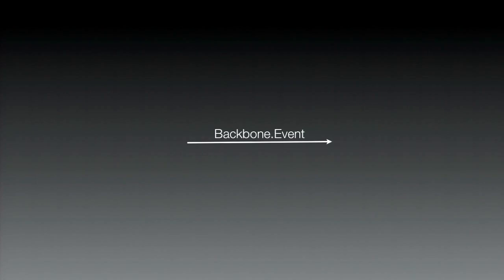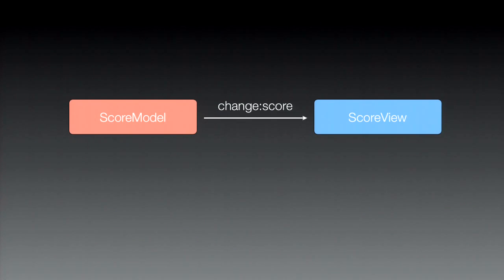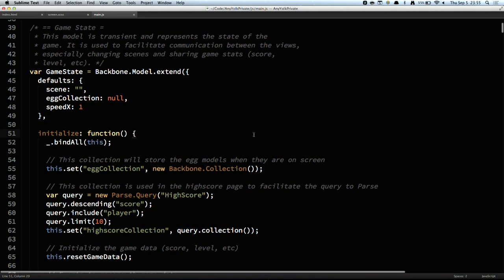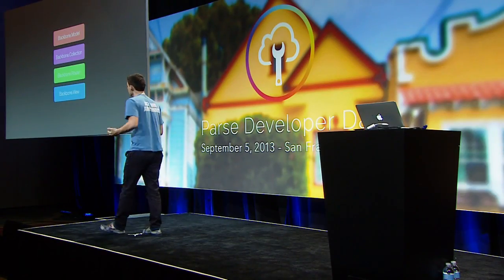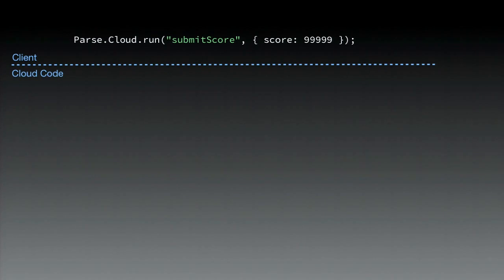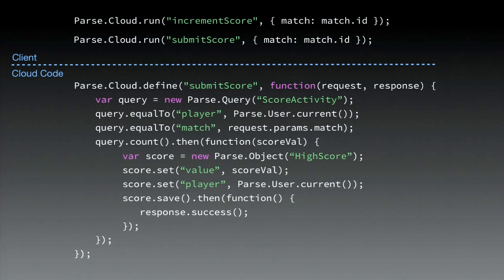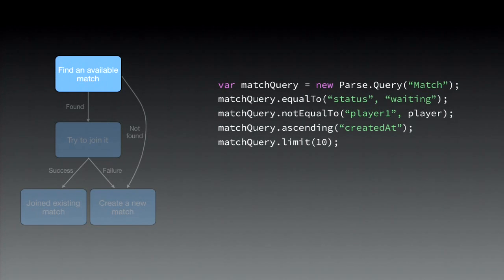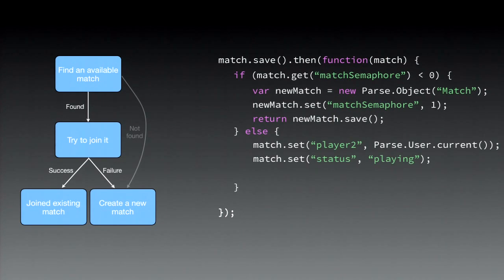Creating Games with the Parse JavaScript SDK - Parse Developer Day 2013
This presentation will walk the audience through creating a simple Parse-powered HTML5 app using the JavaScript SDK. The Parse JavaScript SDK is based on the popular Backbone.js framework and is compatible with existing Backbone applications with minimal changes on your part. Our goal is to minimize configuration and let you quickly start building your JavaScript and HTML5 apps on Parse.